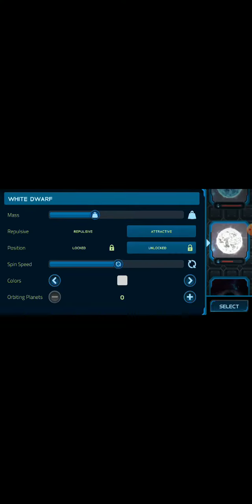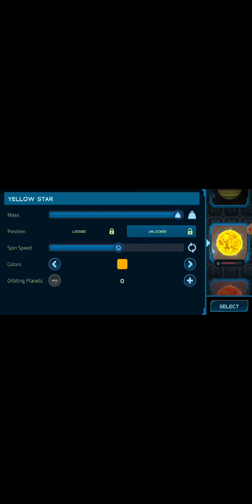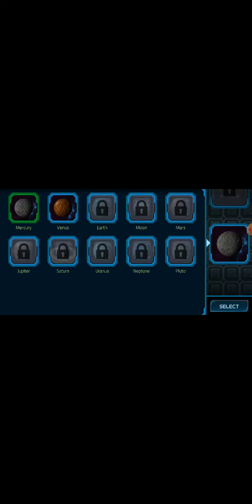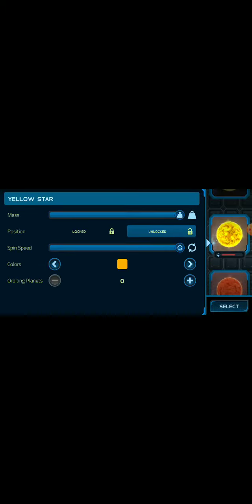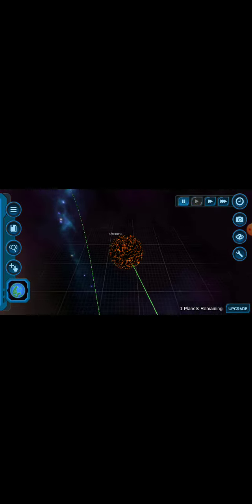playing a space game merch Link in description